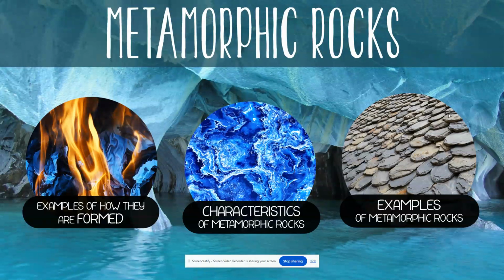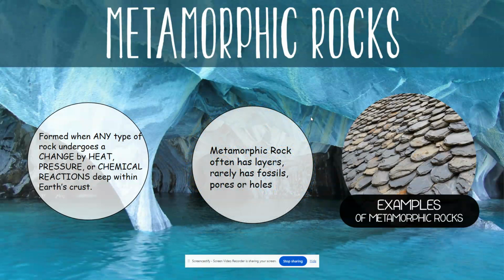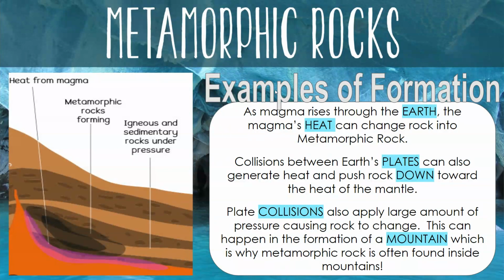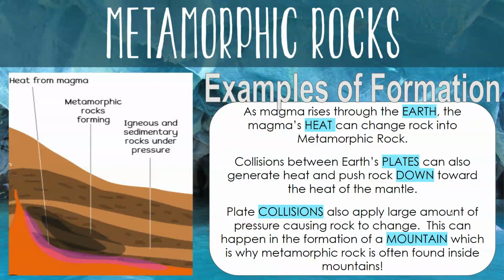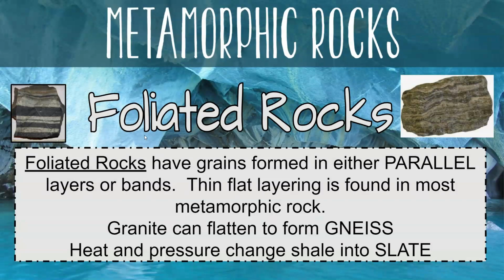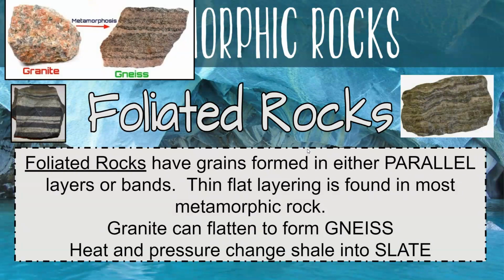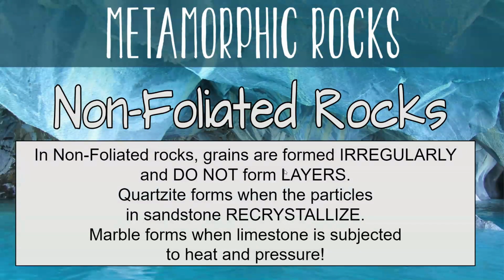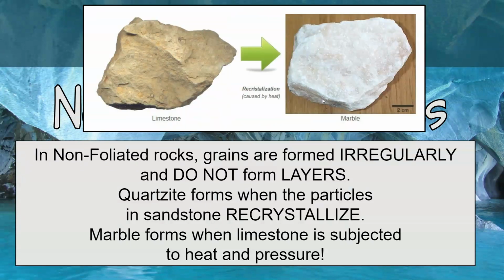Metamorphic Rocks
Metamorphic Rock Information to cover Scavenger Hunt Notes